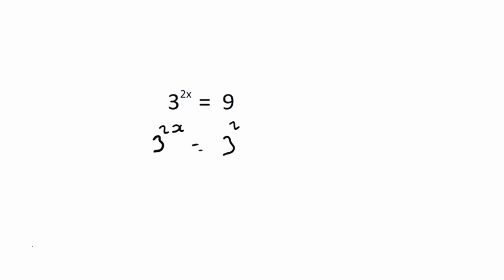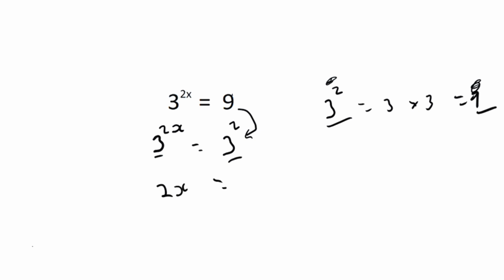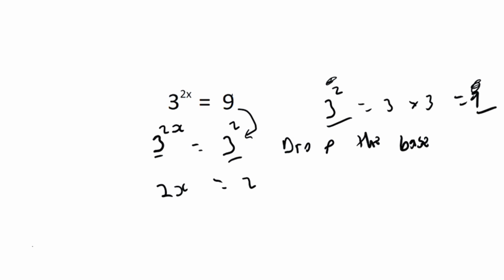Exponential Equations Explained Simply#ExponentialEquations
Struggling with exponential equations? Don’t worry — this video breaks it down step-by-step in the simplest way possible!
This video is perfect for students who want to improve their math skills and gain confidence in algebra.

💪 Stay consistent, stay disciplined, and success will follow!